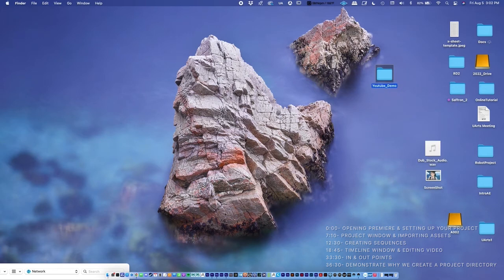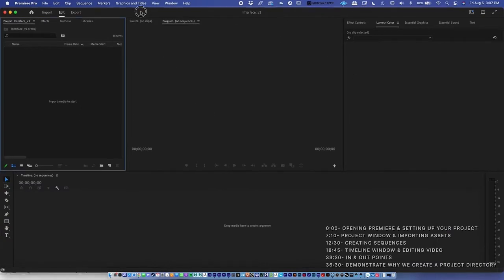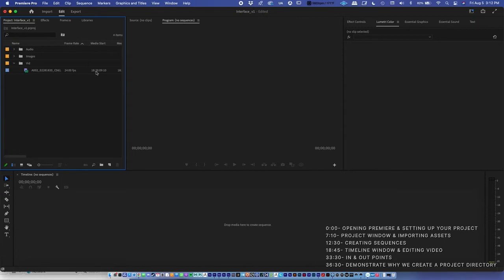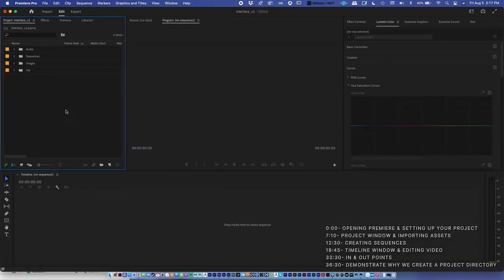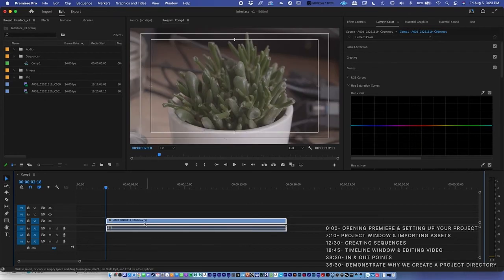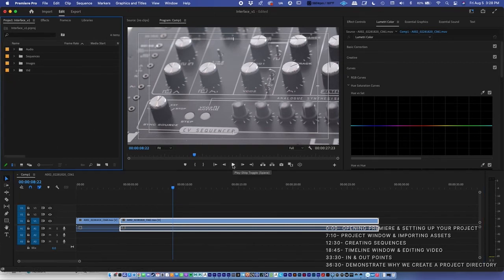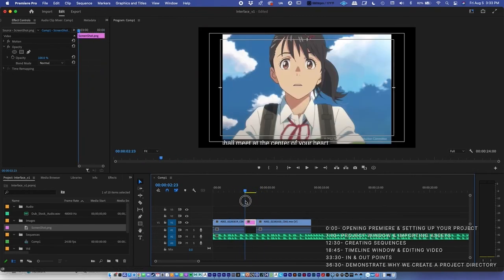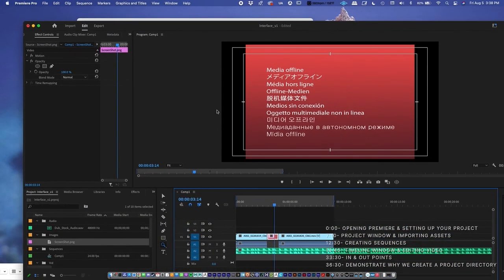Intro to Adobe Premiere